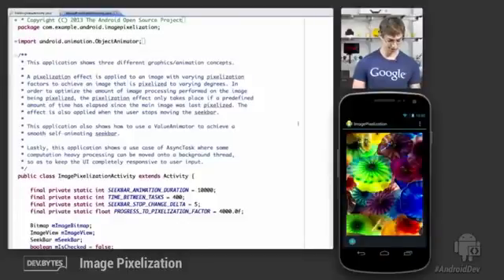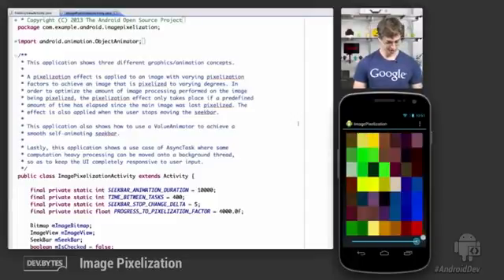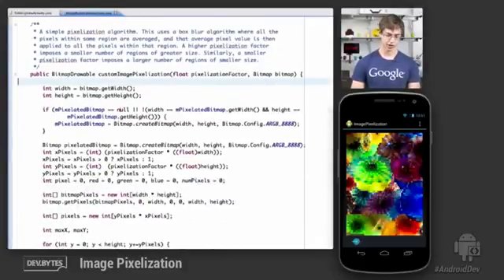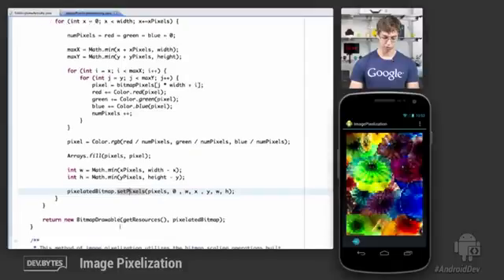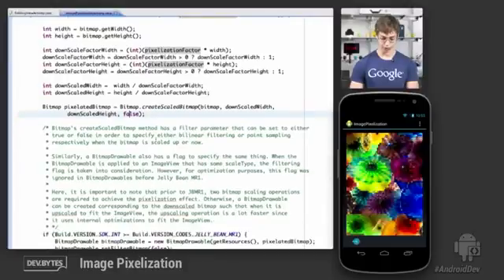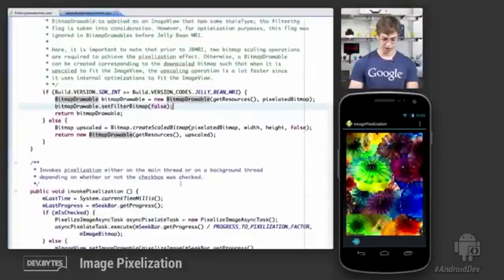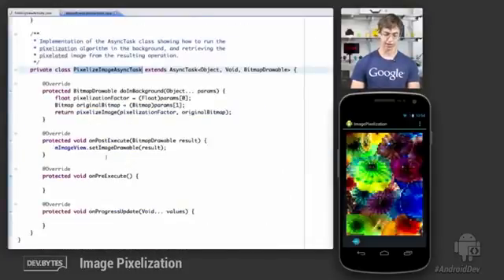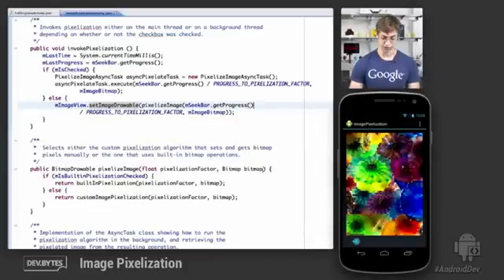DEVBYTES IMAGE PIXELIZATION201